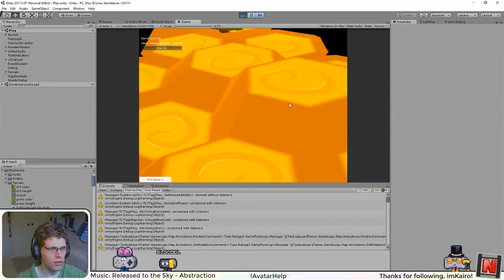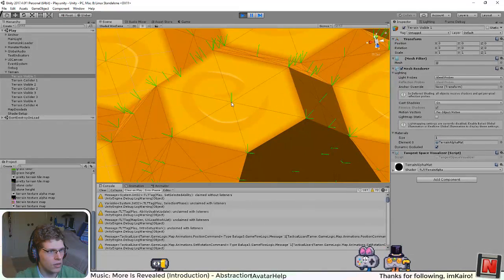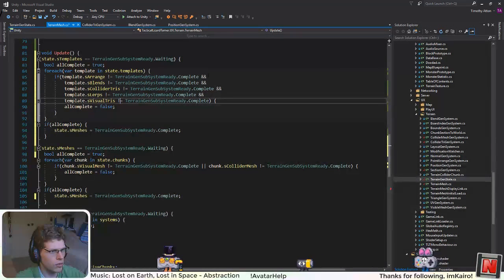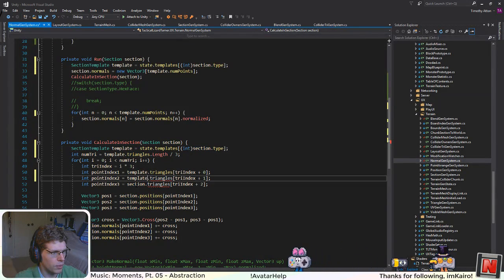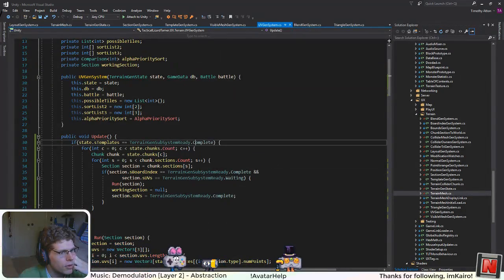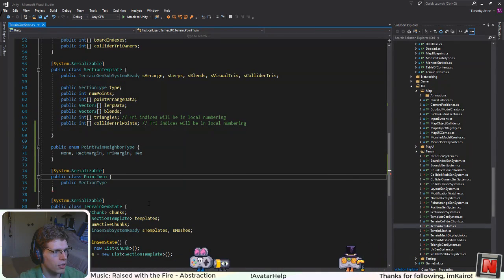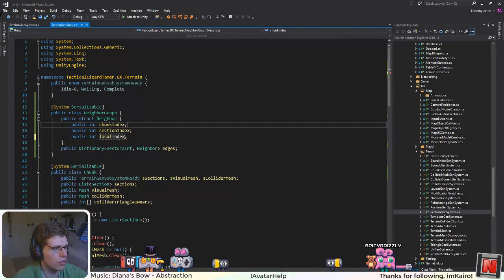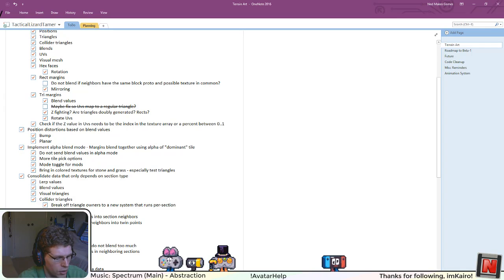Terrain Section Templates! Tactical Lizard Tamer, Unity Game Dev Log [Part 148]